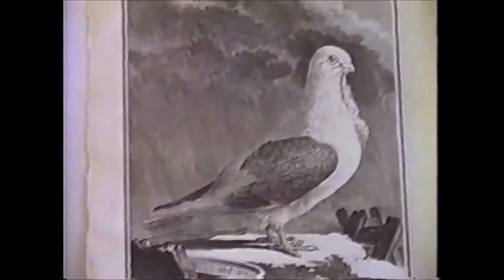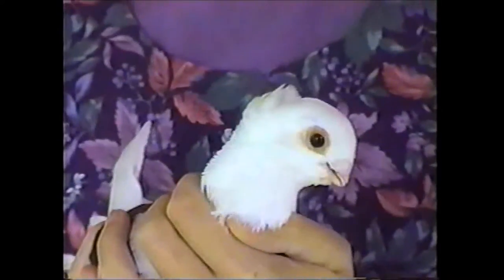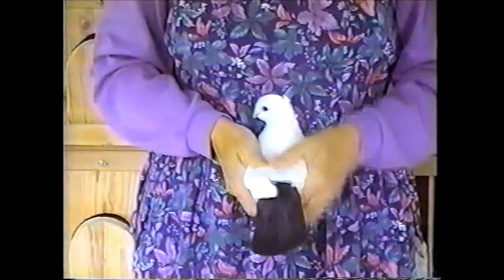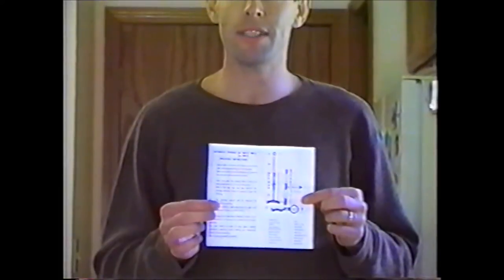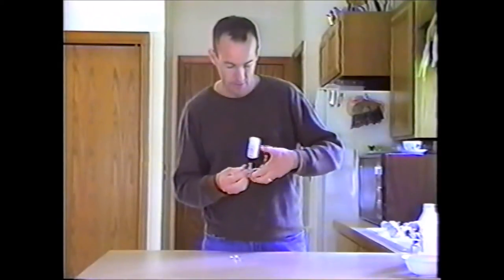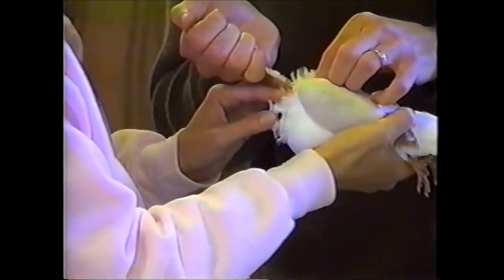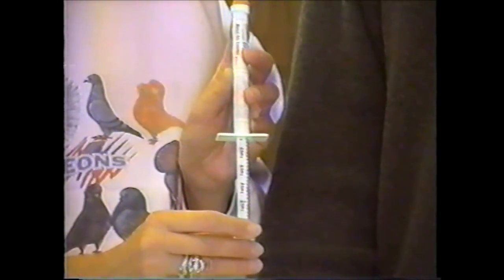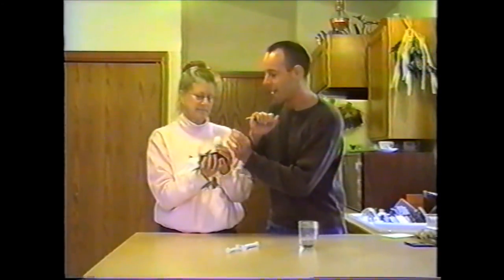Old German Owl Club Video